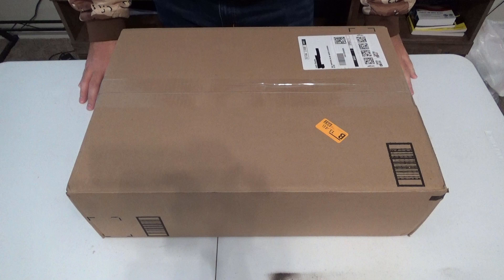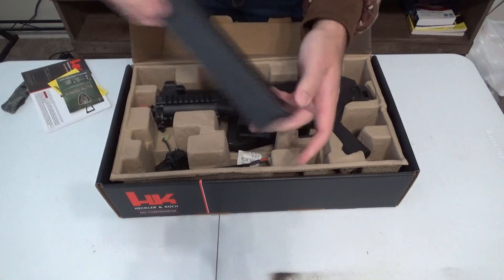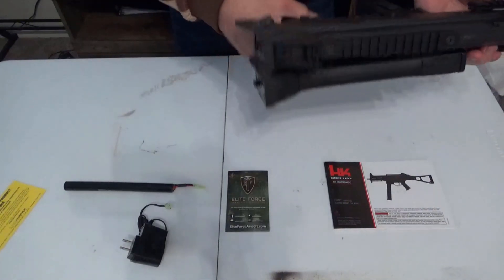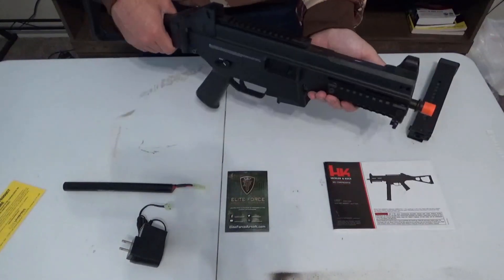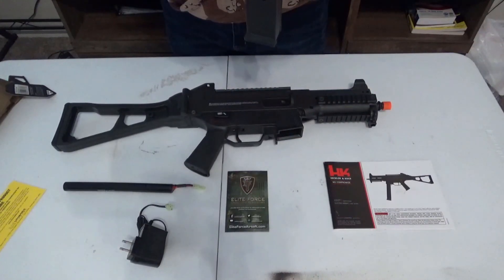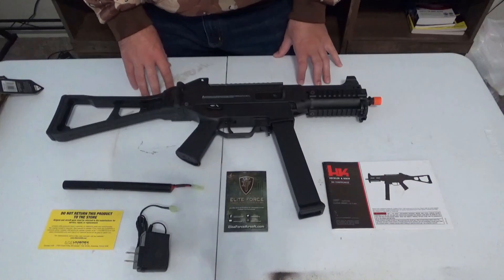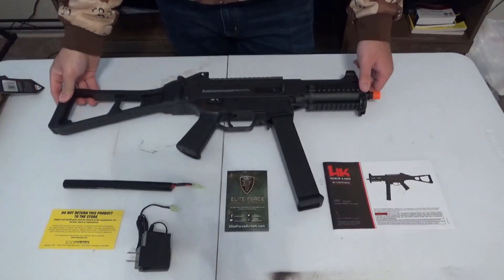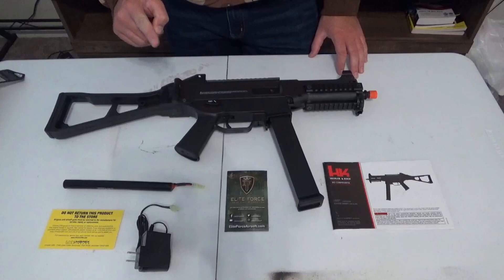Elite Force HK UMP 45 Unboxing and Review. (NEW AIRSOFT GUN)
Next time I'm gonna buy some Airsoft AKs by CYMA or any Airsoft gun that I could do for more videos as an idea in the future.